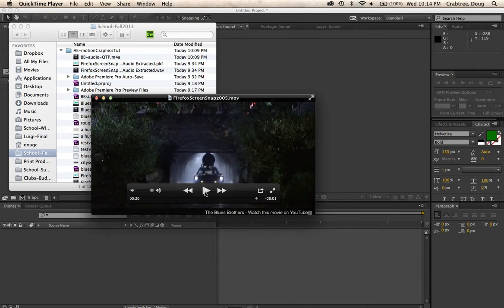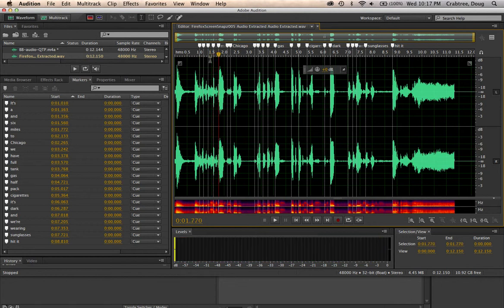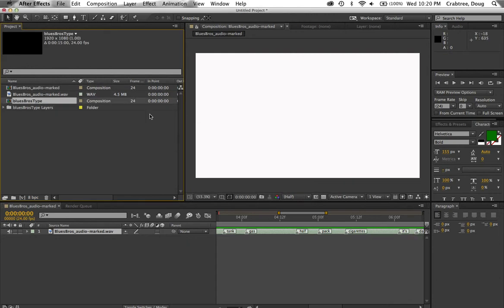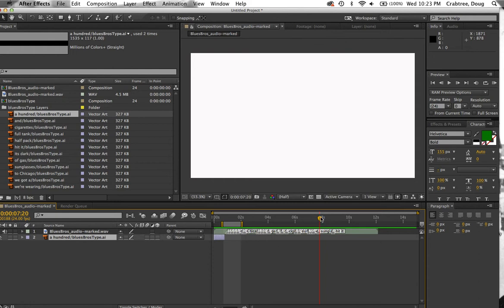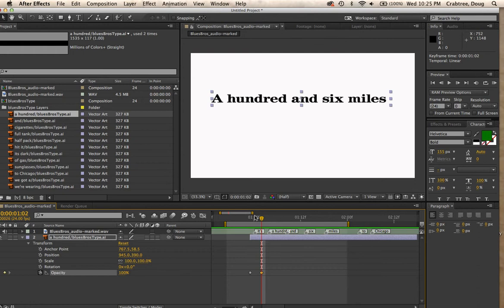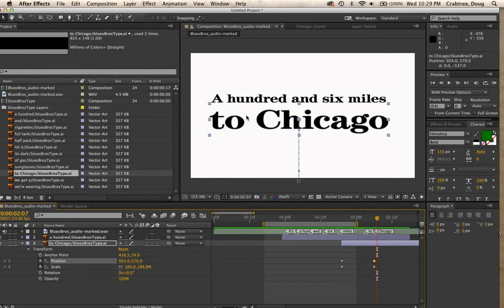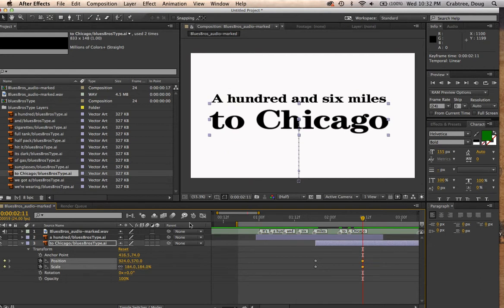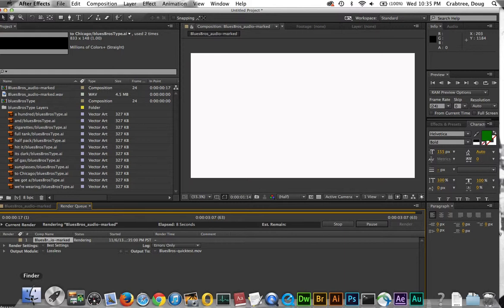Making a Motion Graphic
This shows how to start out a simple motion graphics project. Grab some dialog, set up the timing with markers, make an Illustrator file with your text, and begin animating in After Effects.